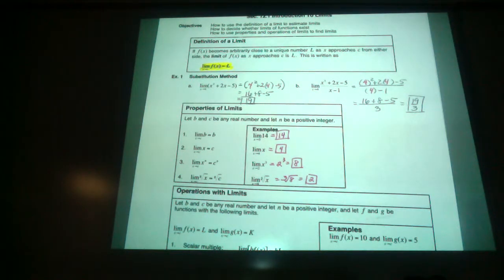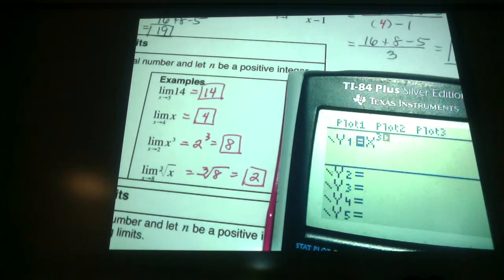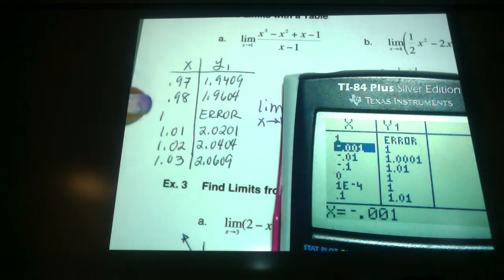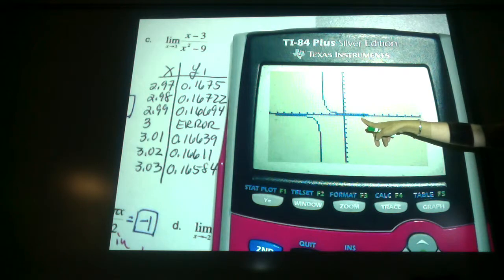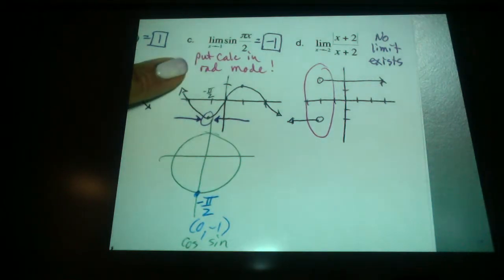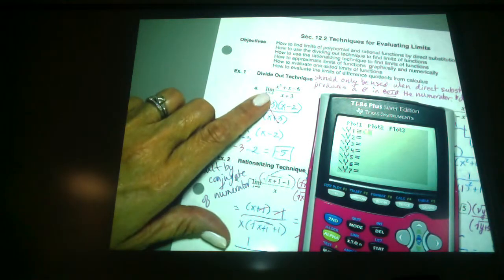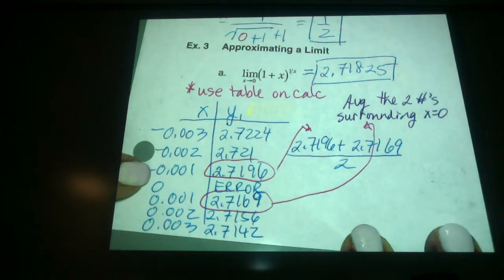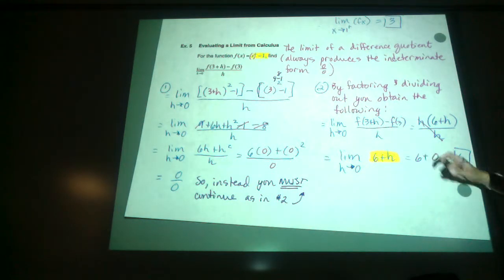PC Lesson 12-1 and 12-2